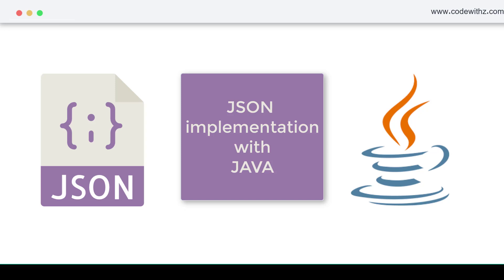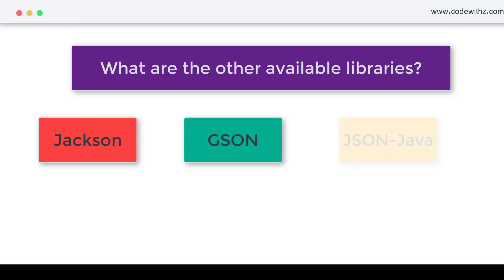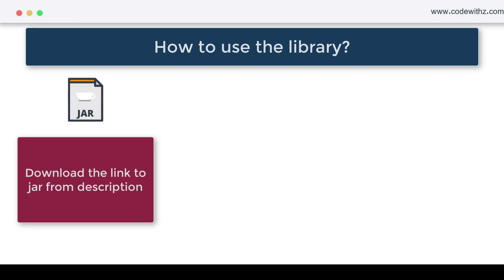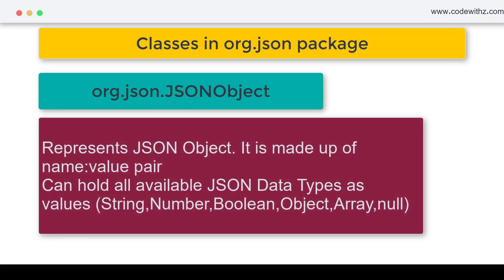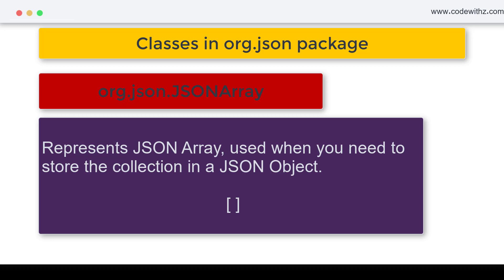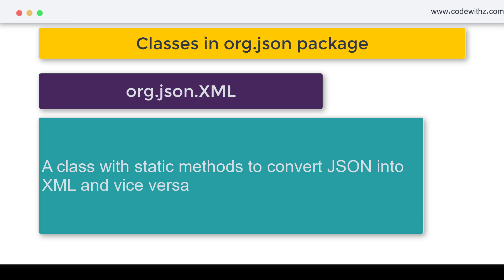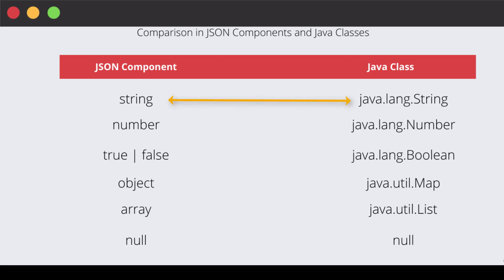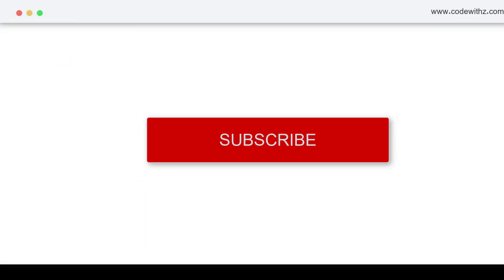Java with JSON using org.json | Package Introduction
This video covers how to make use of Java library also called as JSON-Java for making and parsing the JSON data using Java.
This video also covers the similarities between Java Objects and JSON Values.